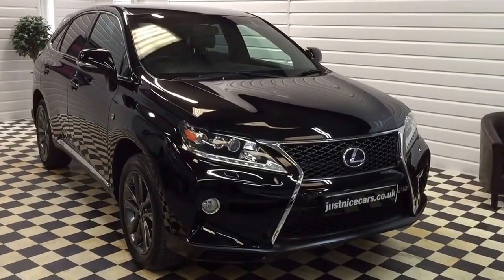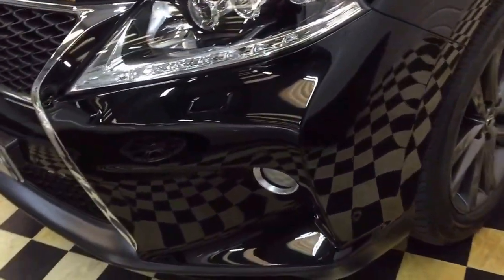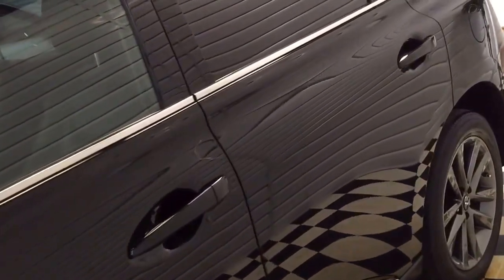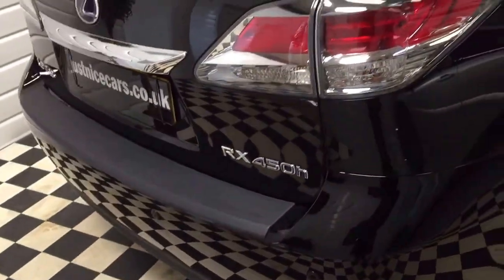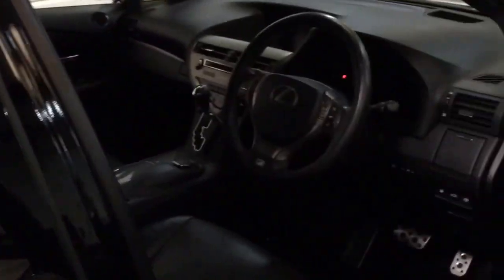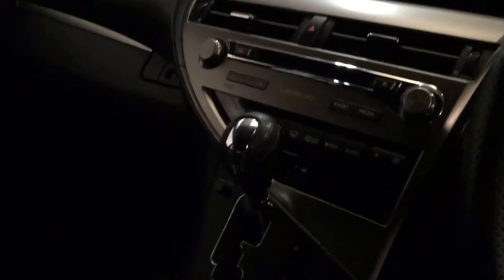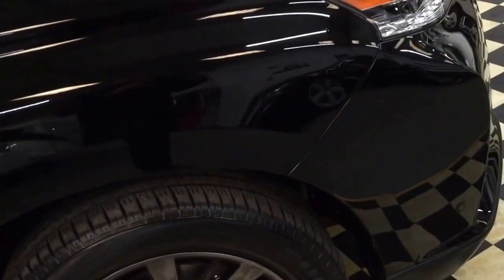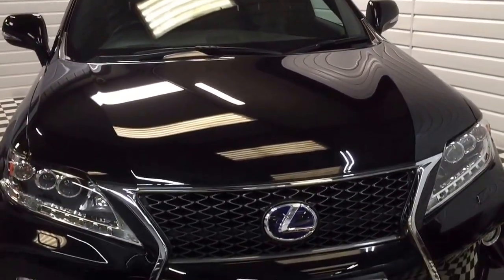2013 (13) Lexus RX450h 3.5 V6 F-Sport Hybrid 5dr CVT Auto (For Sale)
HERE WE HAVE A 2013/13. 1 OWNER RX450H 3.5 HYBRID 4X4 F-SPORT AUTO IN GLOSS BLACK WITH BLACK LEATHER, ONLY COVERED 29,000 MILES WITH A LEXUS SERVICE HISTORY, LAST DONE AT 27,000 MILES ~PREMIUM SATELLITE NAVIGATION ~HEADS UP DISPLAY~INFO COMPUTER~BLUE TOOTH PHONE SYSTEM~ VOICE CONTROL~19in SMOKE GREY ALLOY WHEELS~12 SPEAKER MARK LEVINSON SOUND SYSTEM, 6 CD, DAB RADIO, USB, AUX~ CRUISE CONTROL~PRIVACY GLASS~POWER REMOTE ELECTRIC TAILGATE~ELECTRIC HEATED MEMORY SEATS~ELECTRIC STEERING COLUMN~AUTO XENON LIGHTS WITH WASH~LEATHER MULTI FUNCTION STEERING WHEEL~DUAL CLIMATE CONTROL~FRONT / REAR PARKING SENSORS AND REAR VIEW CAMERA SYSTEM~POWER FOLDING DOOR MIRRORS~RECLINING/SLIDING REAR SEATS, AND LOTS MORE~ AVERAGING 45 MPG, AND ONLY £135 PER YEAR ROAD TAX~PLASTIC BOOT LINER MAT, REAR BUMPER TOP PROTECTOR TRIM, HIGH SHINE PAINTWORK PROTECTED, 2 REMOTE KEYS, FULL BOOK PACK, HPI CERTIFICATE, FITTED LEXUS OVER CARPET MATS, 1 YEARS MOT AND INSPECTION.~WHAT A NICE CAR~ PLEASE WATCH OUR YOUTUBE WALK ROUND VIDEO OF THIS CAR AND SEE 20 PHOTOS ON OUR ~SHOWROOM VIEWING BY APPOINTMENT ONLY PLEASE~PART EXCHANGE MOST WELCOME~Free 5 Days Drive Away Insurance Available~ IF YOU HAVE ANY QUESTIONS AT ALL, OR WOULD JUST LIKE TO ARRANGE A VIEWING TIME, PLEASE WOULD YOU PHONE "MARTIN ATKINSON" ON "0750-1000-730" ANYTIME, OR THE SHOWROOM ON 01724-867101. ~PREMIUM WARRANTIES AVAILABLE FROM 3 MONTHS UPTO 2 YEARS~ ~A Small Family Run Business Based In Lincolnshire, Usually 25 Beautifully Presented Handpicked Cars, Prestige, Sports, Classics, 4x4, All Displayed inside a Heated, Well Lit Indoor Showroom. Most My Cars Are Sourced From Some Of The Uk’s Major Franchised Dealer Part Exchanges Such as Porsche~ Jaguar~ Lexus~ BMW~ Mercedes~ Landrover~ Volvo~VW-Audi~ So You Can Be Assured My Cars Have Been Vetted Firstly By Professional Main Dealers, And Myself Selling Motors Cars In This Town For 35 Years. Registered With The Trading Standards As A Professional Car Dealer. ~Please read my customers testimonials on my website~ I Also Make A Nice Coffee, Please Give Me A Call Anytime. ~NICE GENUINE CARS ALWAYS WANTED, BEST PRICES PAID, PLEASE LET ME KNOW WHAT YOU HAVE TO SELL.